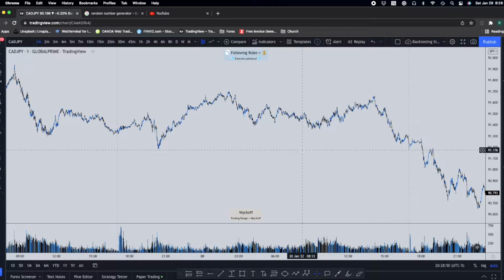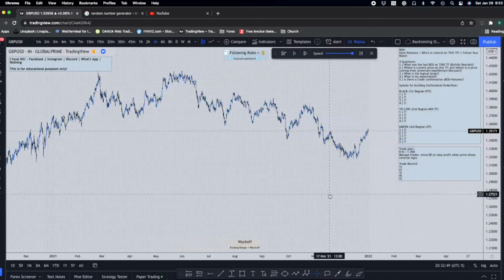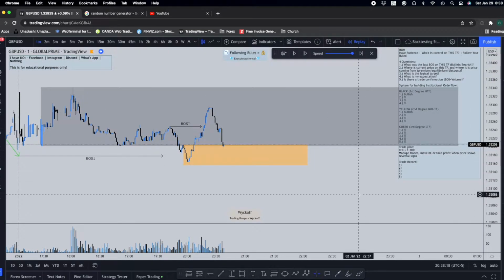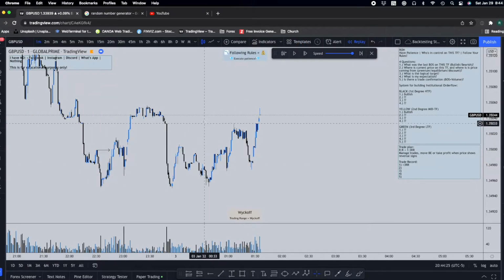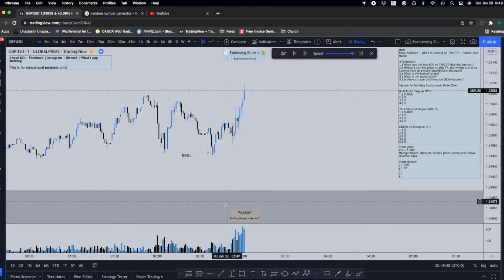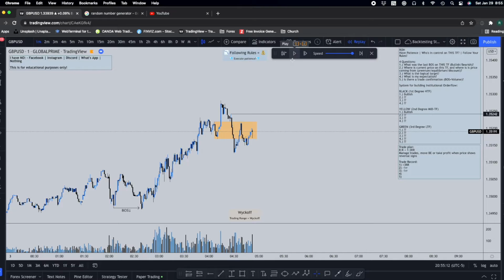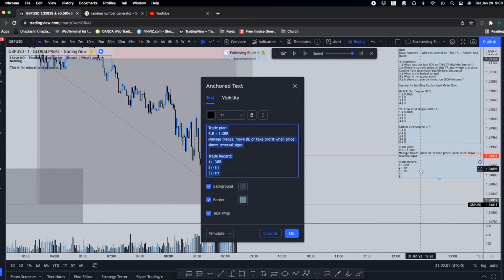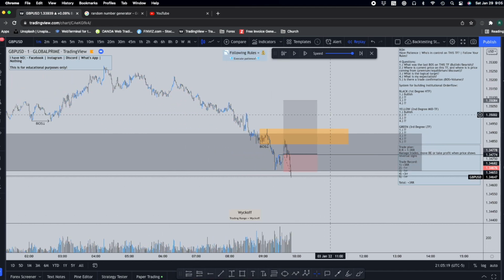GBPUSD Backtest 1.29.2022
This is for educational and informational purposes only! Feedback is always welcomed. Thank you for your time!

IMPORTANT INFORMATION
I DON'T HAVE INSTAGRAM, FACEBOOK, WHATSAPP, TWITTER accounts.
I'M NOT ON SOCIAL MEDIA PLATFORMS.